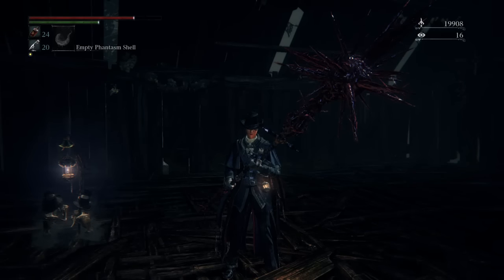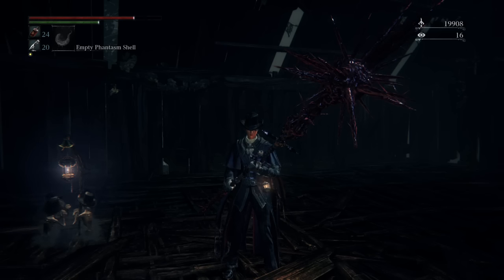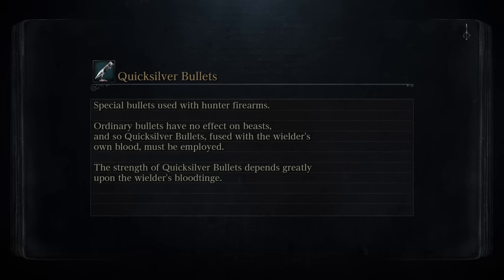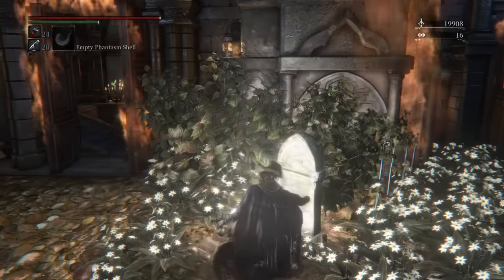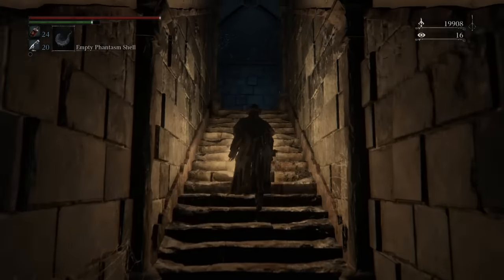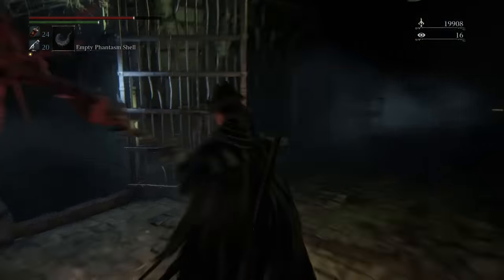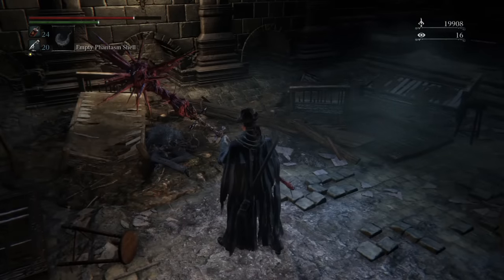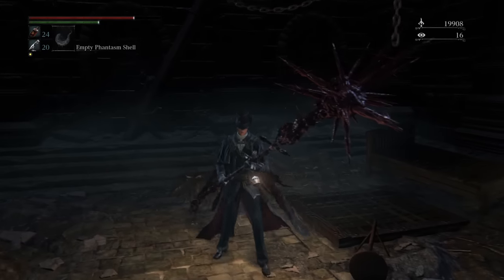Bloodborne - Bloodletter Location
It hurts so good